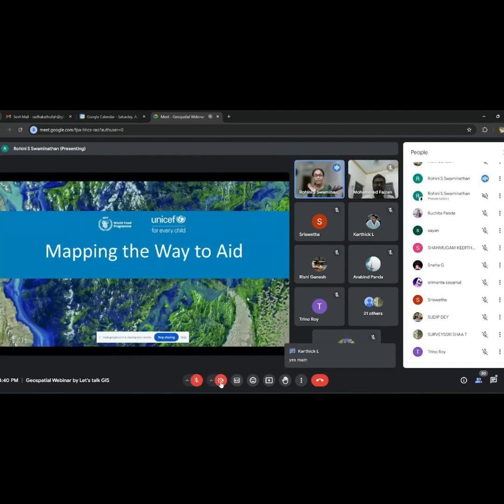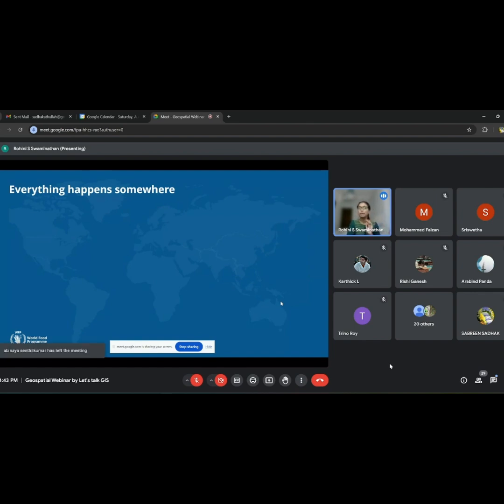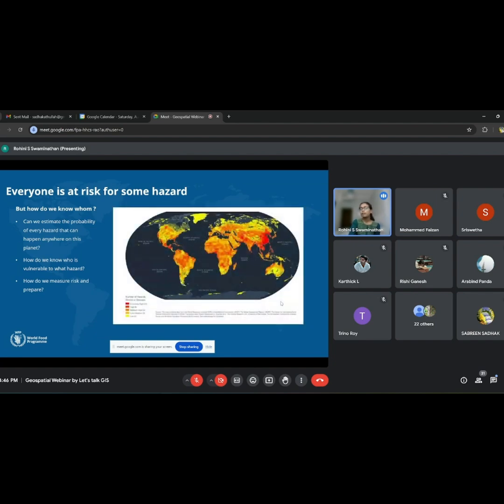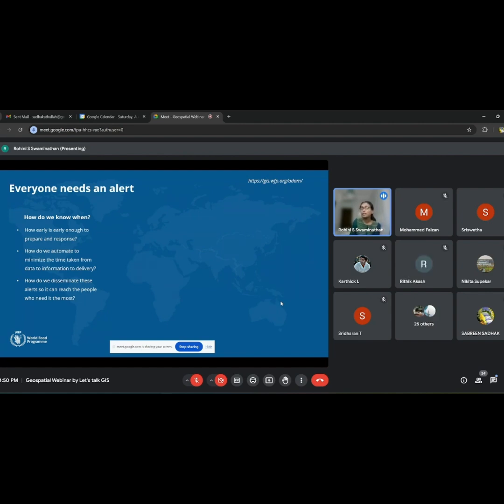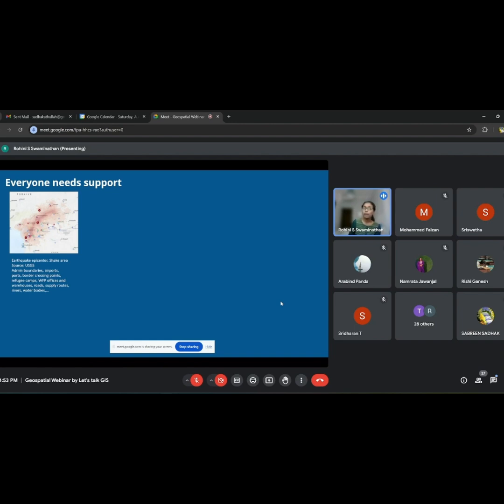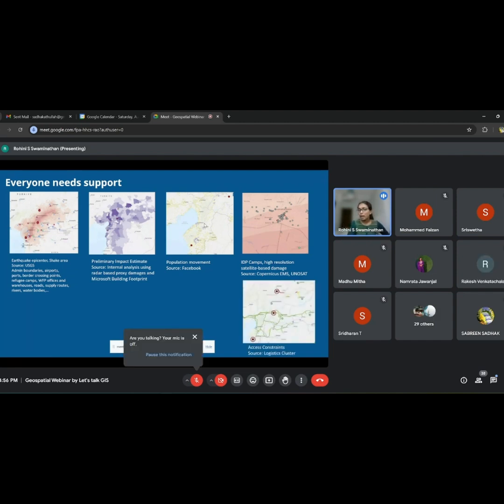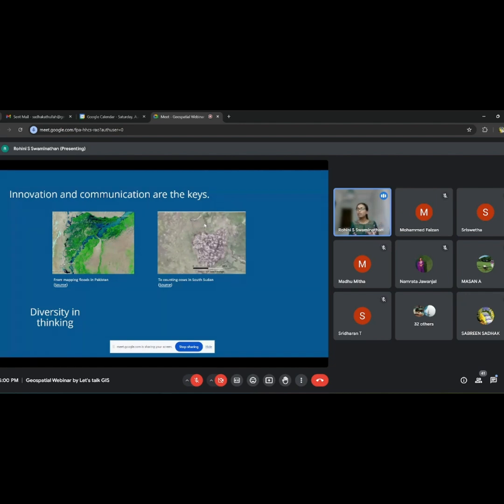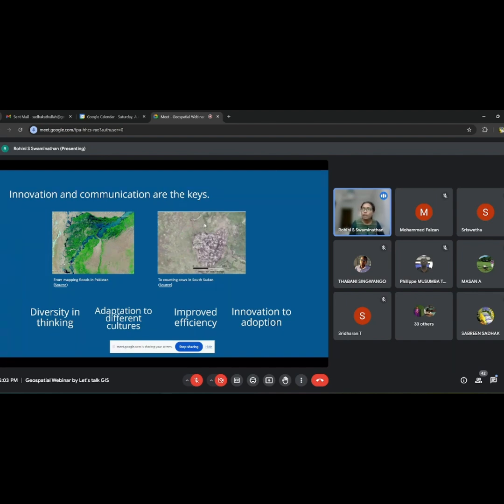Practical Approaches to Disaster Management Using Geospatial Technologies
Chennai Geospatial Enthusiasts Meetup!

Are you passionate about unlocking the mysteries of our planet from above? Do you find yourself captivated by satellite remote sensing, maps, and the endless possibilities of location-based technology? Look no further!

Join us in exploring the dynamic world of geospatial technology right here in Chennai. Whether you're a seasoned GIS professional, a budding enthusiast, or simply someone curious about the power of spatial data, our meetup group offers a vibrant community where you can connect, learn, and share ideas.

We meet once a month, alternating between online sessions and in-person gatherings, ensuring flexibility for all members to participate.

Whether you're a seasoned geospatial professional or a curious newcomer, our meetup group welcomes everyone with open arms. Come be a part of our growing community and embark on a journey of exploration, discovery, and innovation in the fascinating world of geospatial technology.